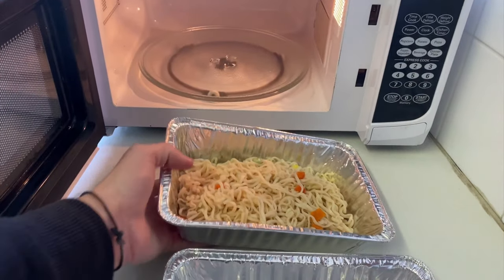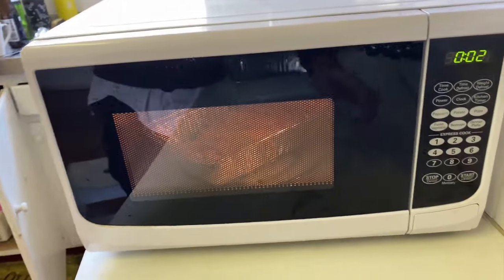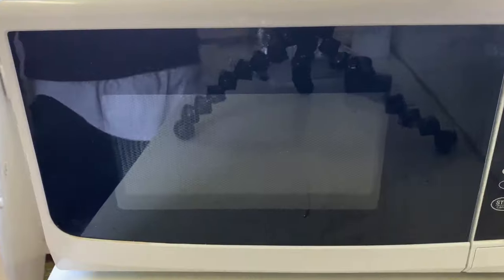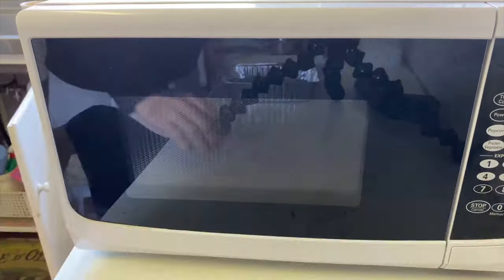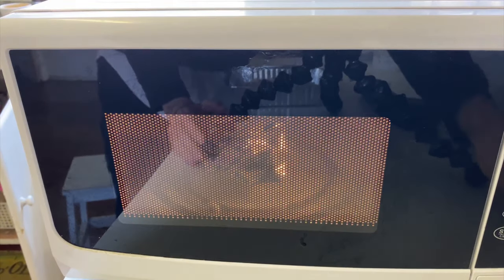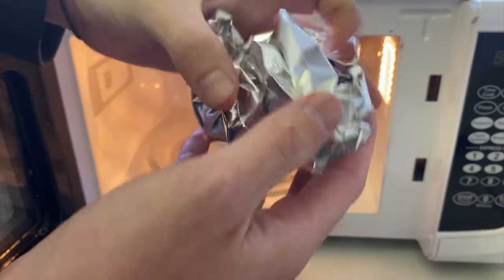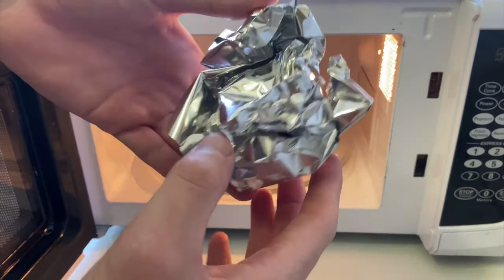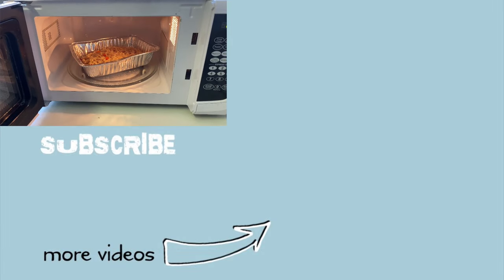Can You Microwave Aluminium Trays? Will They Spark?